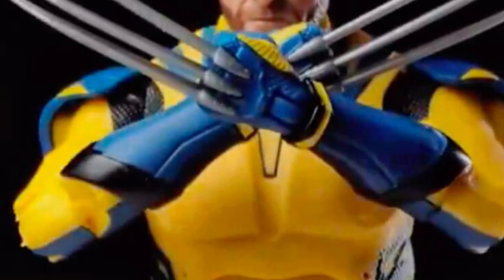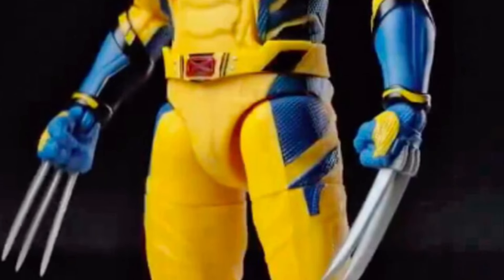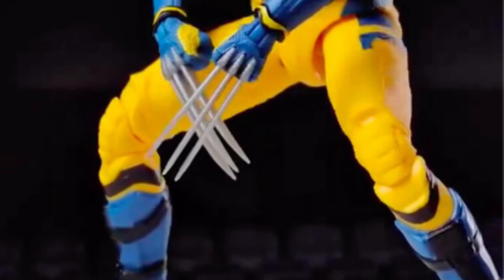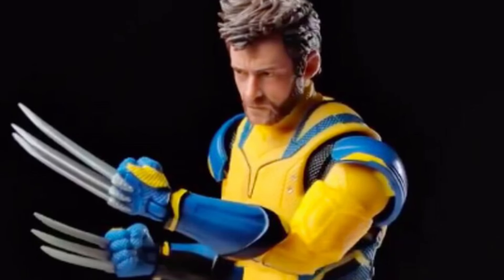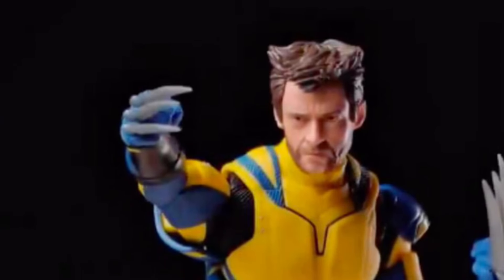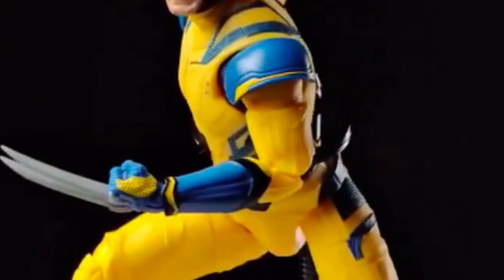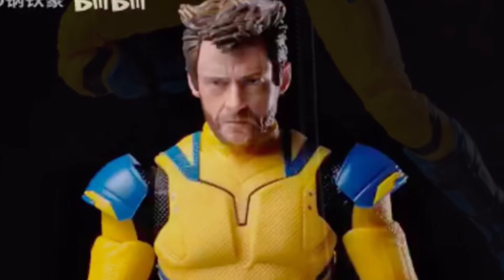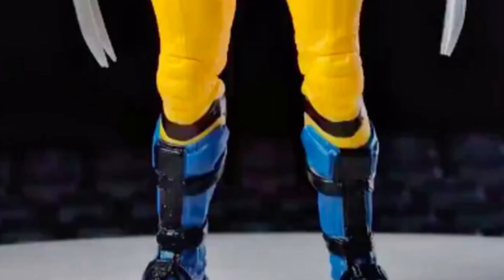New Marvel Legends Wolverine & Deadpool more new images revealed this looks awesome